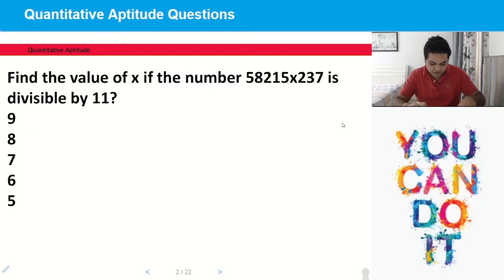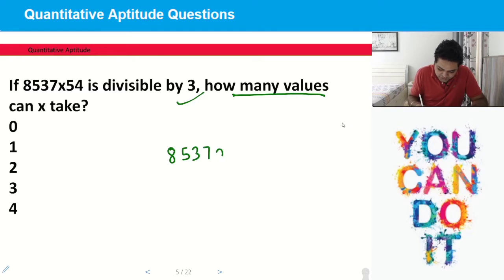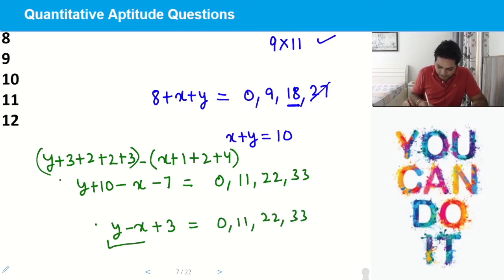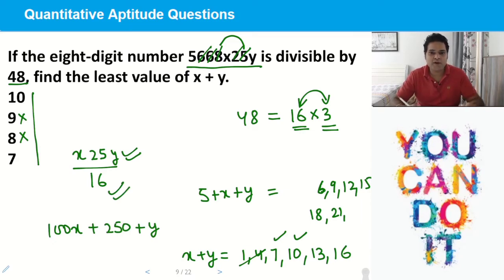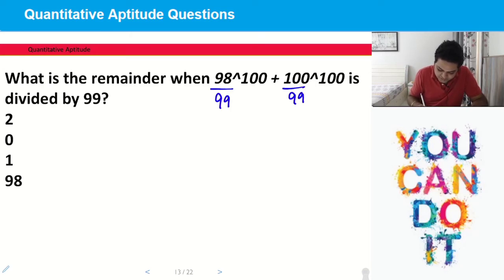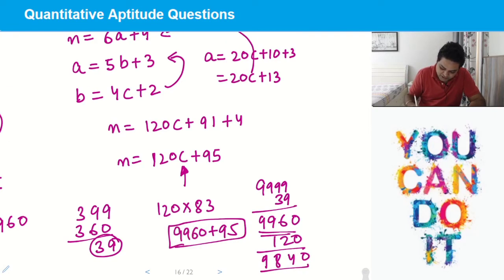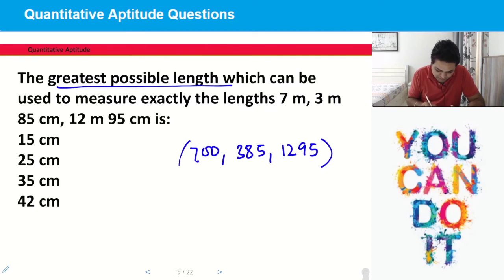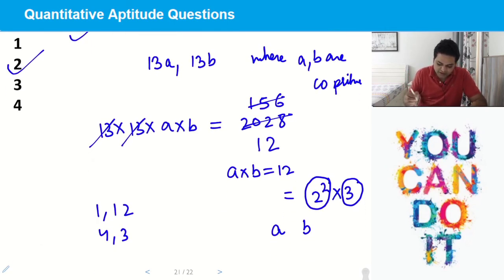Aptitude Bootcamp - Session 1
For PDF visit our Facebook page and follow us on all our pages, the links are as follows-